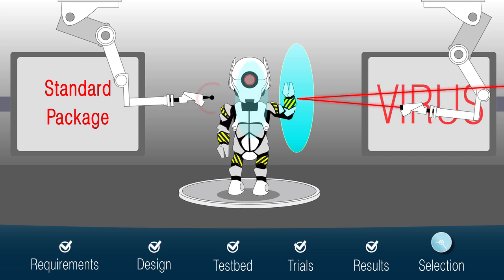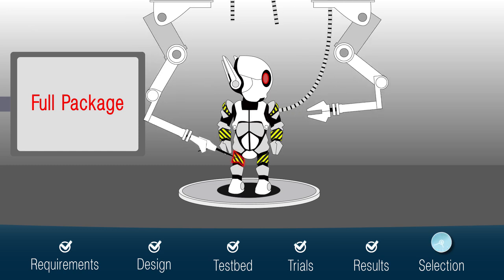5 dison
5 dison Minimal Package & full package